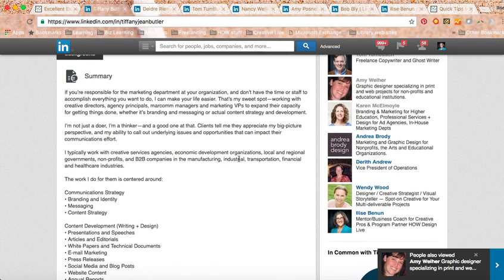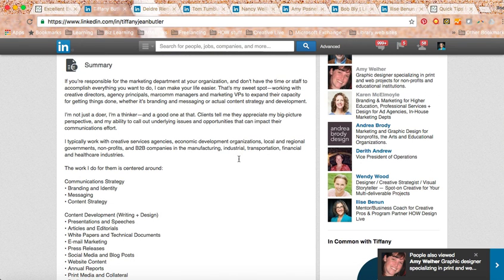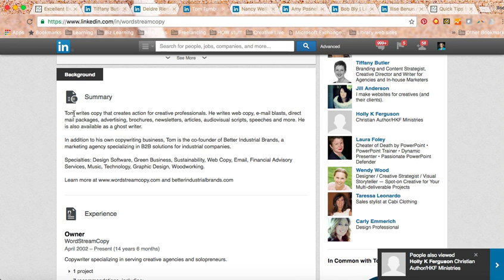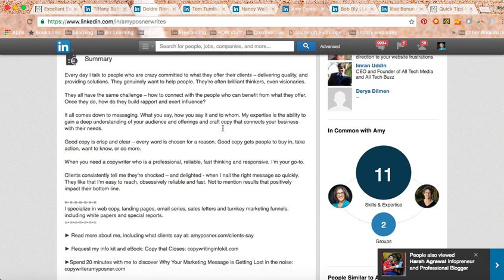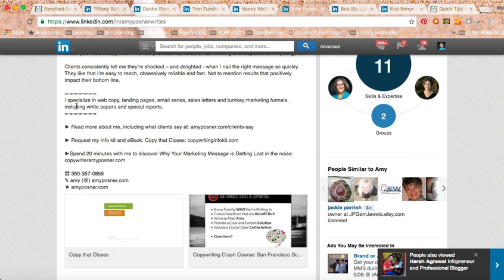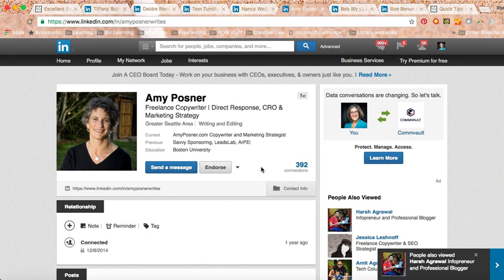6 Excellent Examples of LinkedIn Profiles of Copywriters + Content Strategists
In this 2nd episode, we’re looking at Excellent Examples of LinkedIn Profiles of Copywriters + Content Strategists.

Use them to inspire you and get to work on your own!

This is all part of the new marketing plan, The Marketing Blueprint

For more, be sure to sign up for my Quick Tips